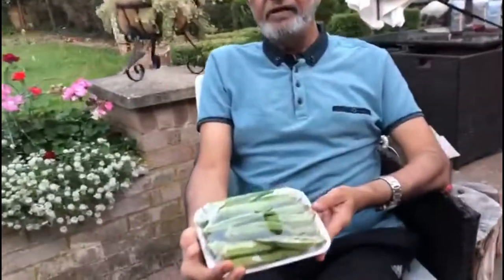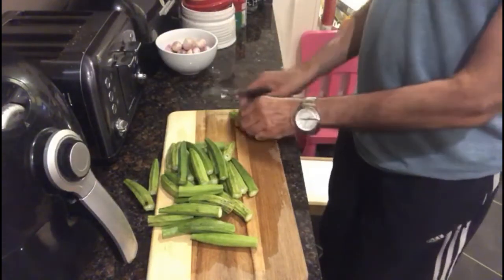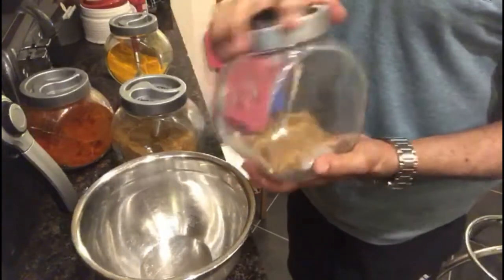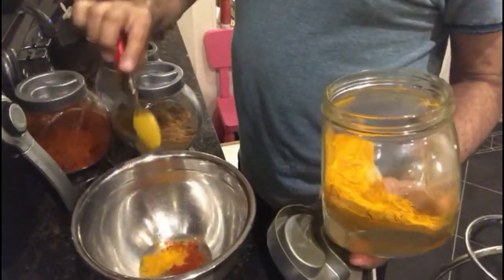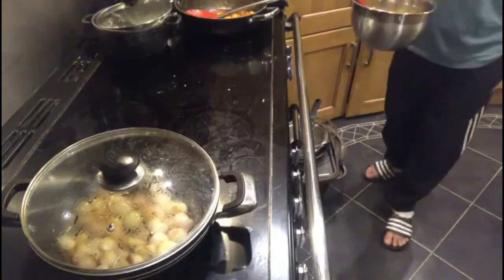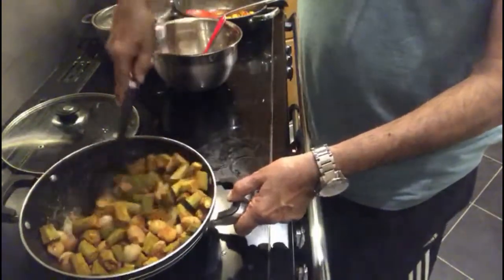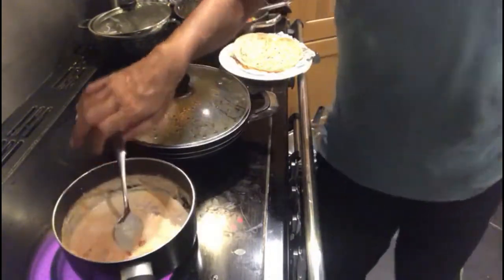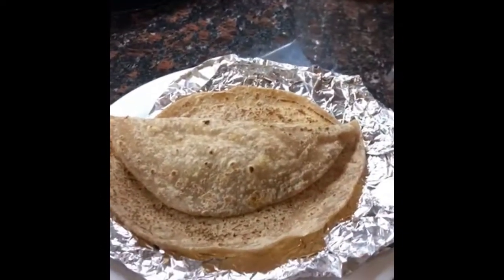Bhindi Dopyaza translated as Okra (Lady Fingers) with Lots of Onion as well as lots of Love :)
Hi Guys
I decided to go healthier today with my lovely Okra Dish! Hope you love the 2 for the price of 1 dish at the end ;)